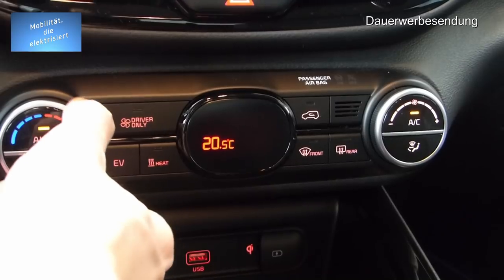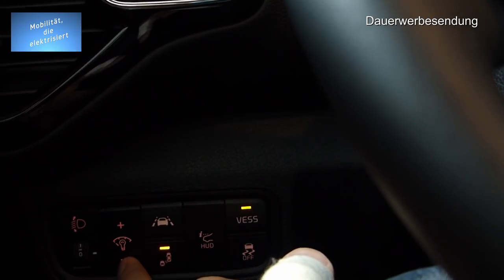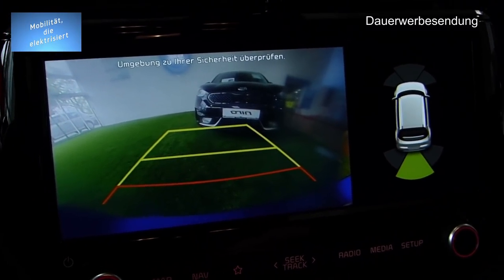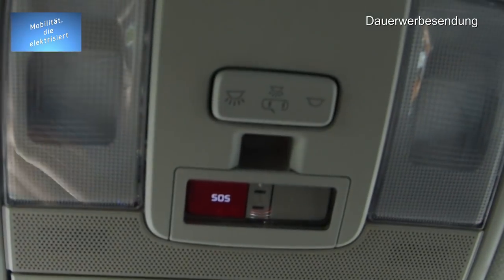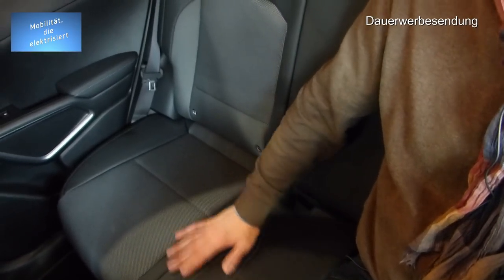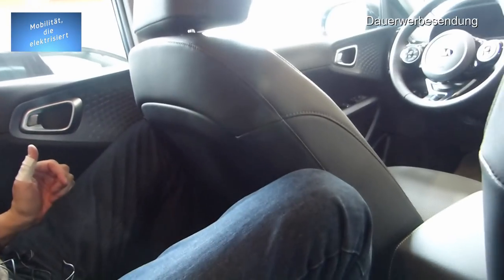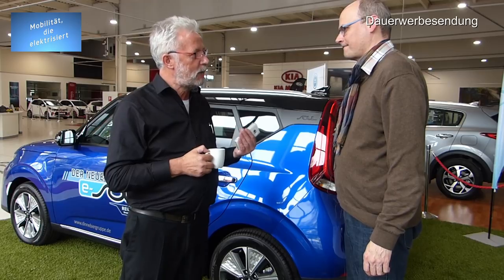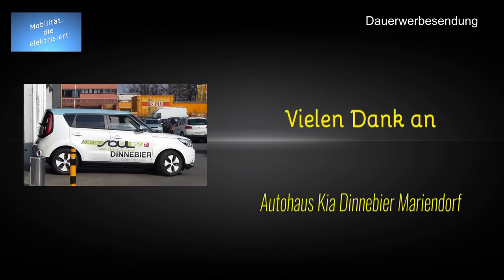#71 - Elektromobilität - Erste Eindrücke vom Kia e-Soul - Teil 2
Hallo und herzlich willkommen zum zweiten Teil über meine Eindrücke zum Kia e-Soul.

Im heutigen Video gehe ich noch einmal auf einige funktionen in der Bedienung des Kia e-Soul und ich ziehe ein kleine - von mir aus betrachtetes - Fazit.

Zum Schluß noch ein kleines Gespräch mit dem eMobilitätsberater K.D. Schmitz, mit interessanten Informationen, direkt von der Front.

Im dritten Teil werde ich den Kia e-Soul mit dem "alten" Kia Soul EV vergleichen. Was ist bei wem besser gelöst oder gefällt mir persönlich besser.

Wohl gemerkt, diese Videos sind rein subjektiv. Also so, wie ich dieses Auto sehe. Und für mich zählt das Platzangebot mehr als die Haptik des Innenraumes.

Also dann viel Spaß bei meinem heutigen Video

Weitere Informationen zum Kia e-Soul, seiner Verfügbarkeit und den Prämien, bekommt ihr beim eMobilitätsberater K.D. Schmitz unter folgender Adresse: